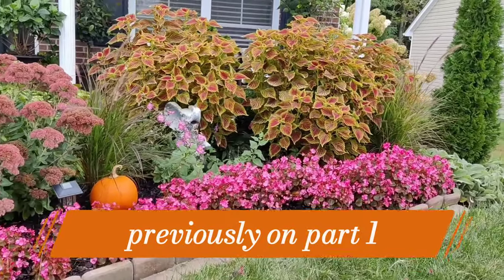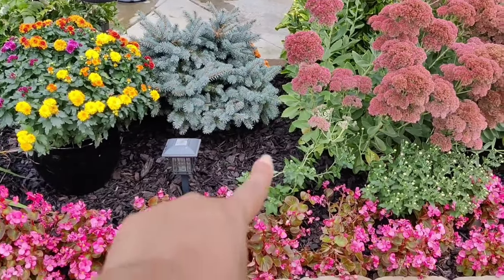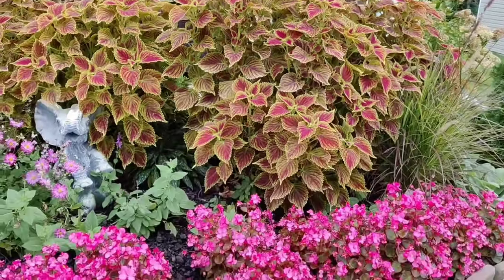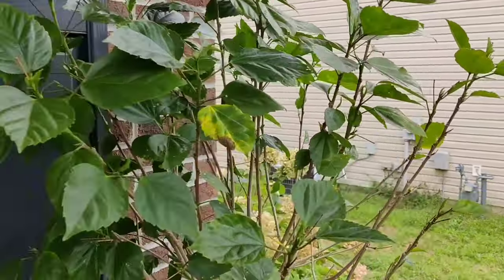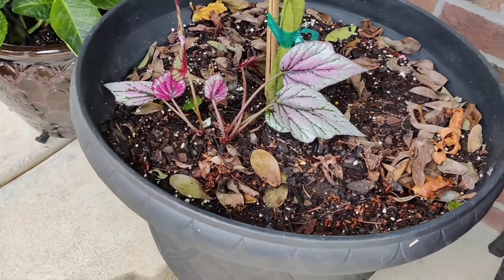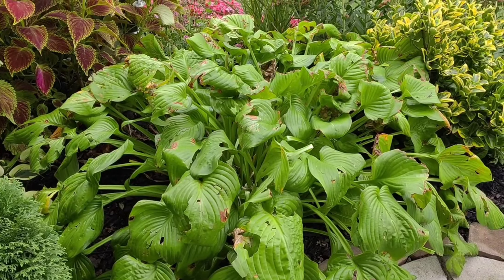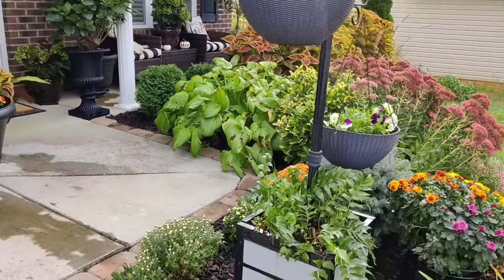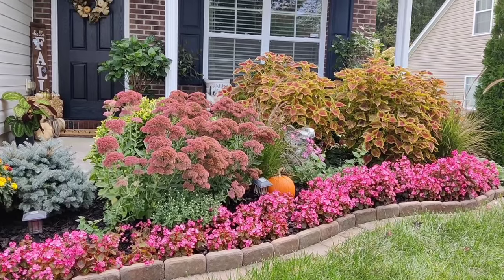Fall Garden & Decor Tour🍂 I Kreatyve Gardenista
This is part 2 of my Fall garden clean up & decorate with me! Tour all of the beautiful plants & decor items I have in my front yard! Enjoy!🍂